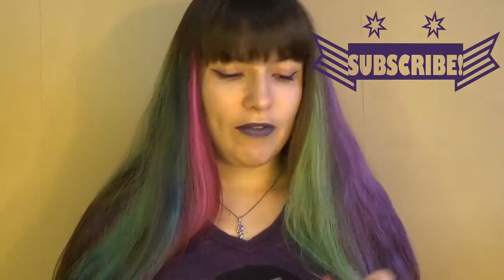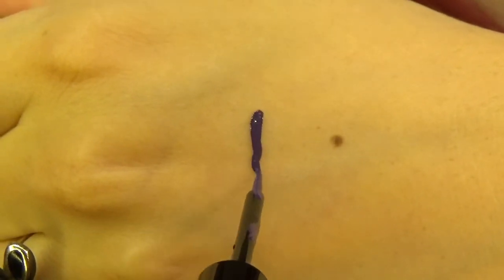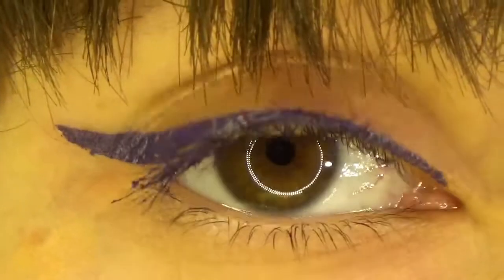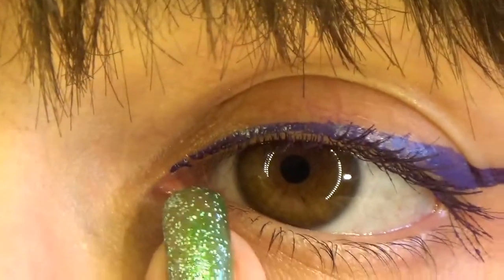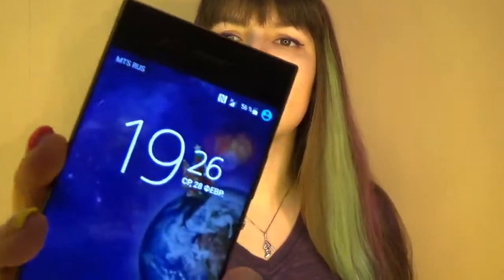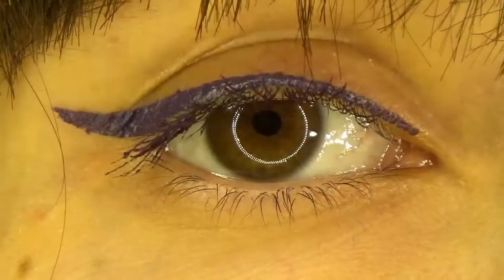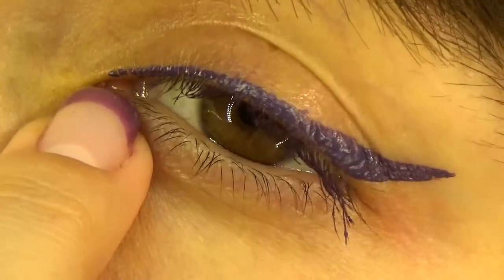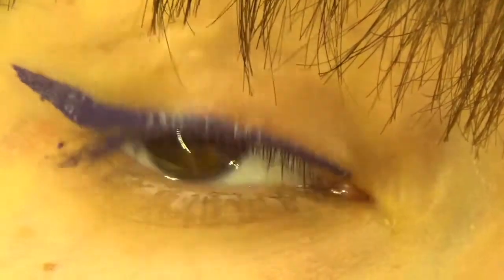Testing Nyx Strictly Vinyl Eyeliner – staying power, swatch and review!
Watch video in HD for better quality, loves! This is a Nyx Strictly Vinyl Eyeliner test – you will see its staying power, hand and close up eye swatches and, of course, hear an honest review!

Nyx cosmetics have recently launched a new Strictly Vinyl line, and here I am trying out the eye liner for you in the shade Extra. I was wearing it for 5 hours during the day without any primers or setting products. Watch to see how it behaves!

Other makeup I am wearing in the video:
- Pupa Milano Vamp mascara in purple;

I hope you enjoy this Vinyl eyeliner testing video, please drop a comment to let me know what you think! ;)